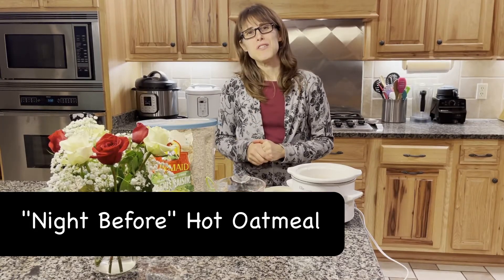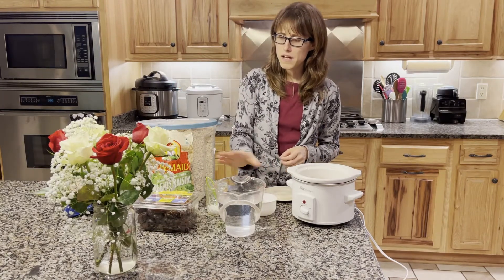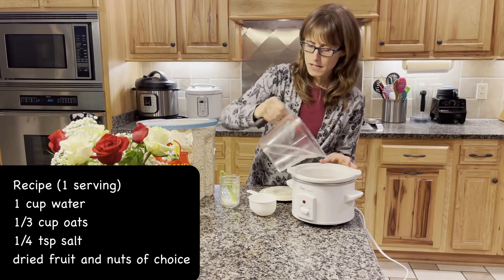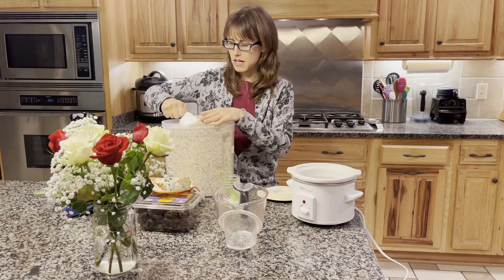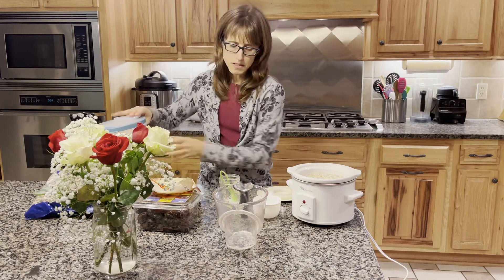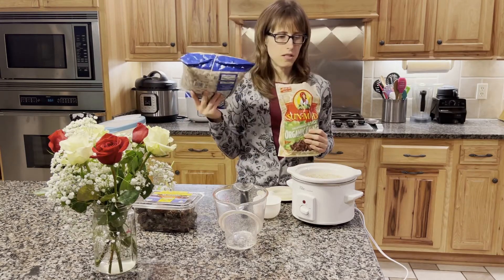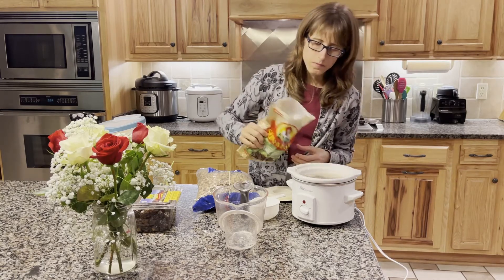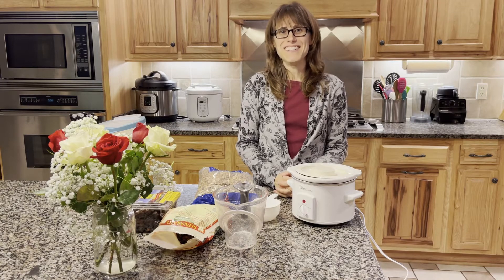Night Before Hot Oatmeal